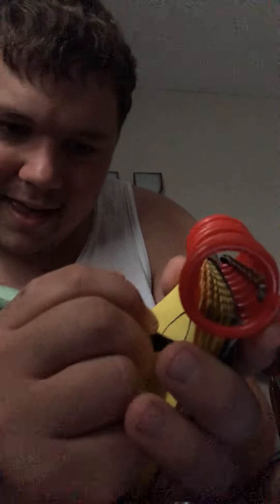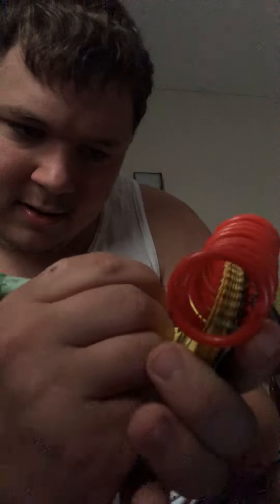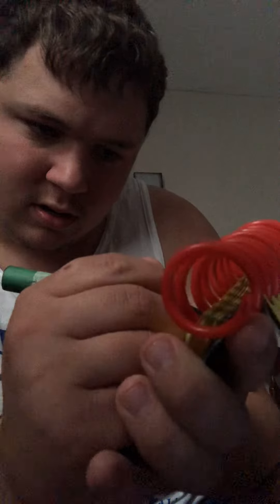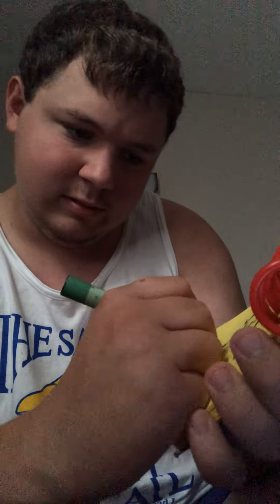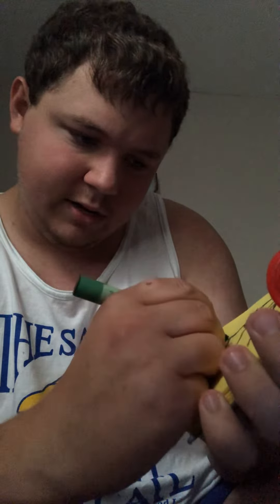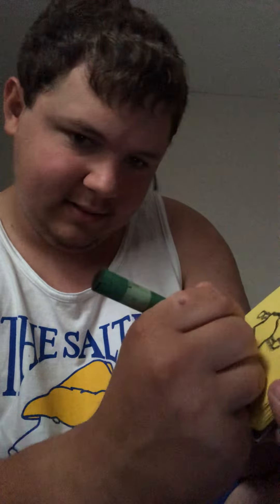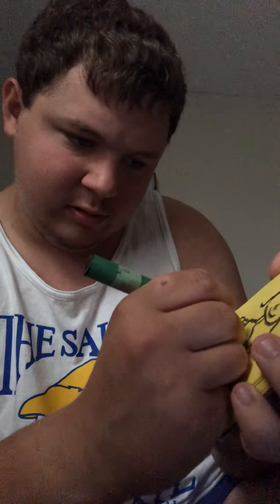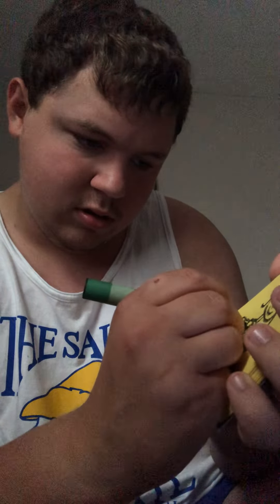How to draw Kiki(With Mailtime song included)